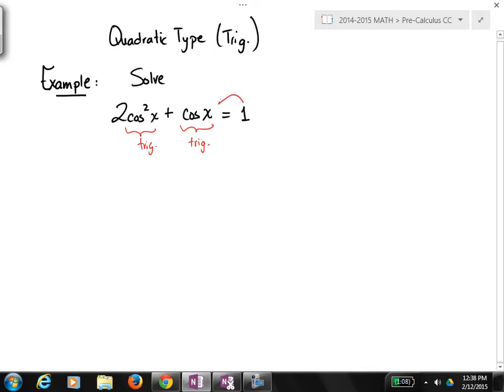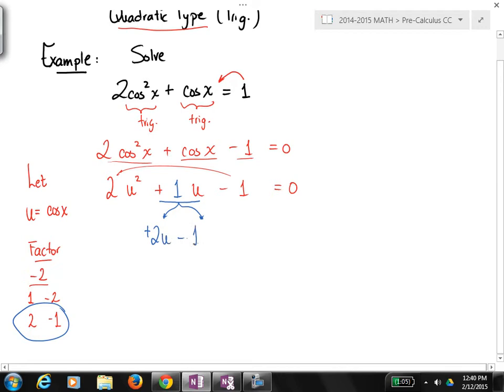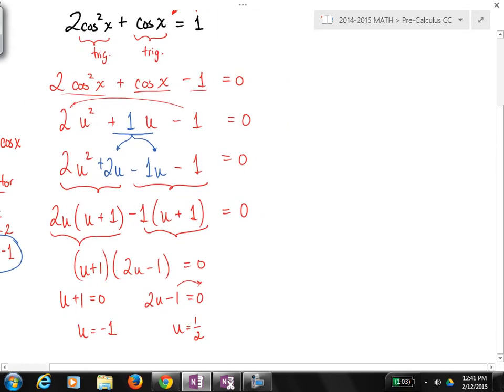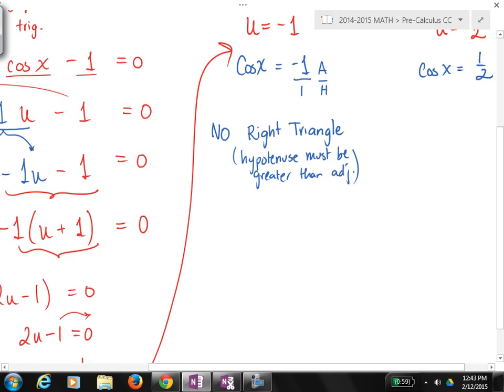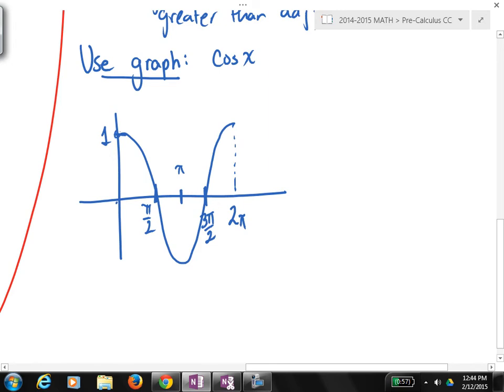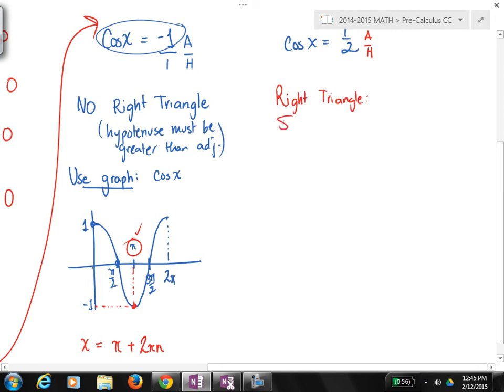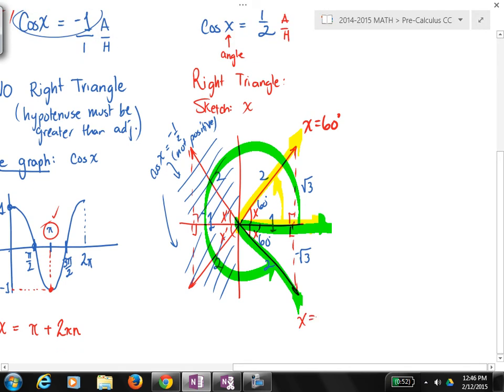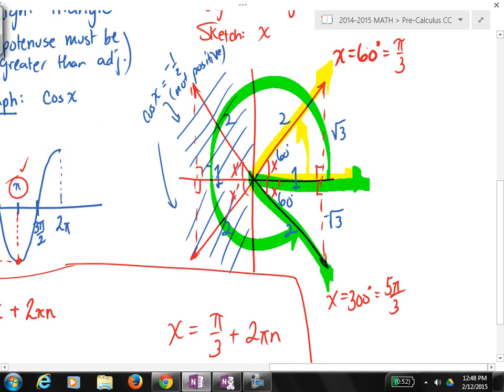Solving Trigonometric Equation Quadratic Type